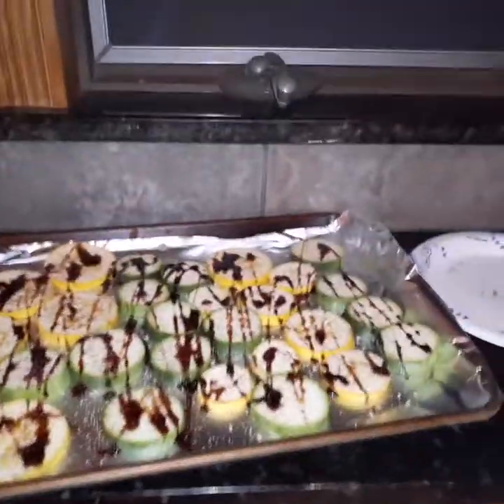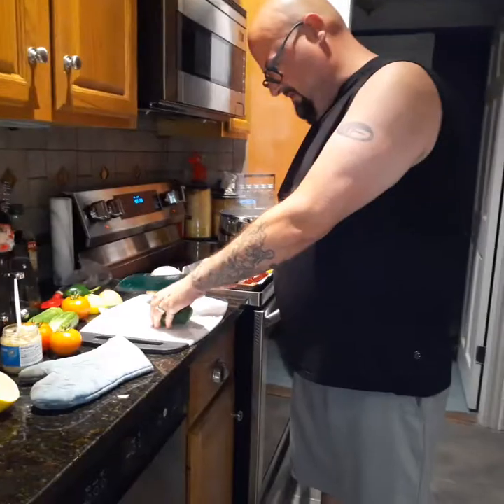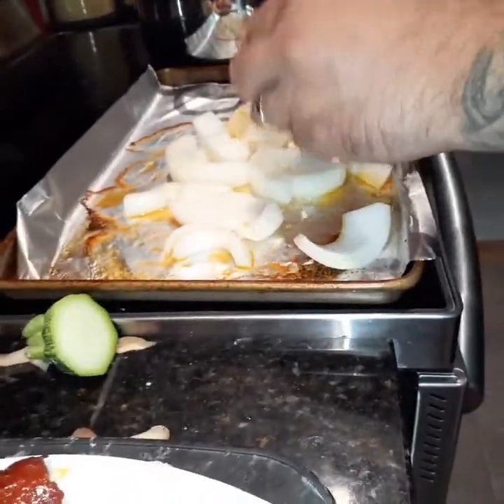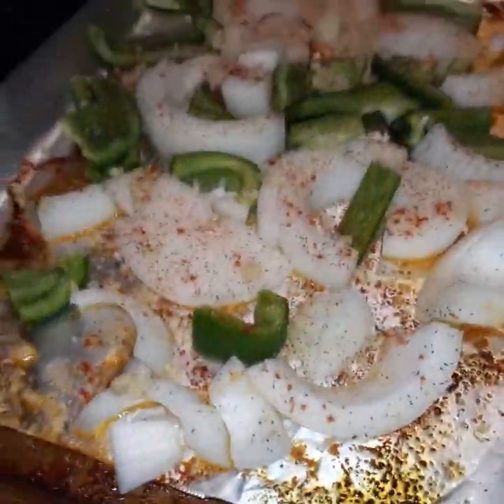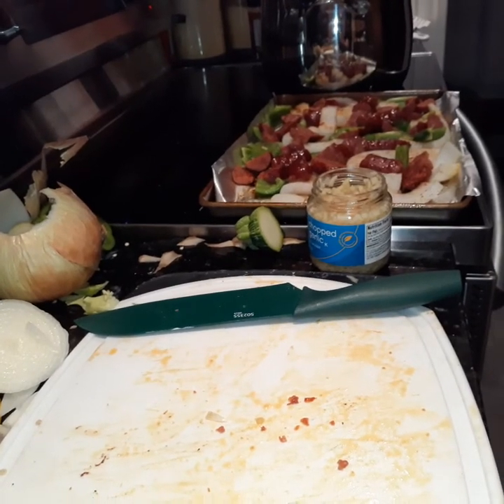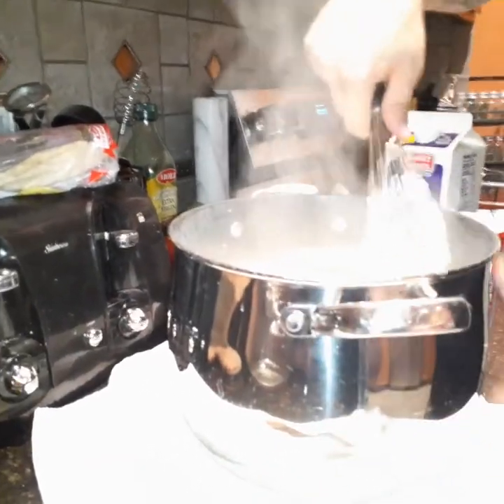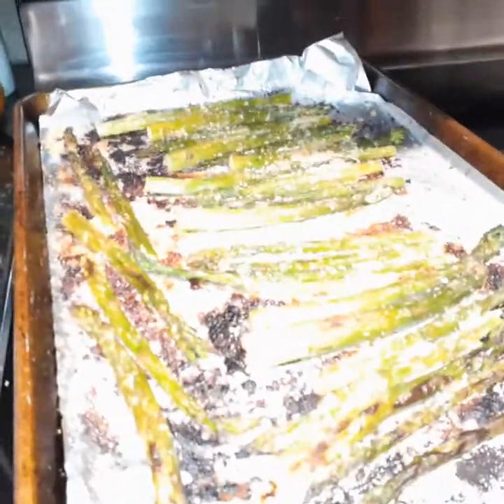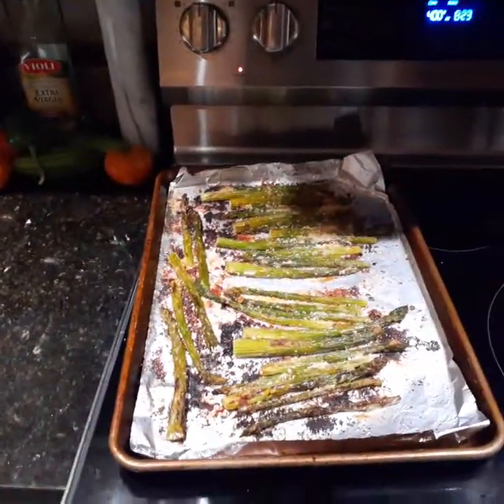Fresh summer feast- linguica, peppers and onions, squash, zucchini, asparagus and mashed potatoes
•Linguica, bell peppers and vidalia onions
•Fresh picked Summer squash and zucchini w/garlic and balsamic glaze
•Fresh asparagus w/lemon pepper parmesan
•From scratch russet mashed potatoes w/cream butter and parsley